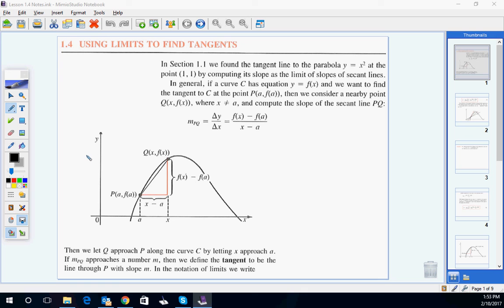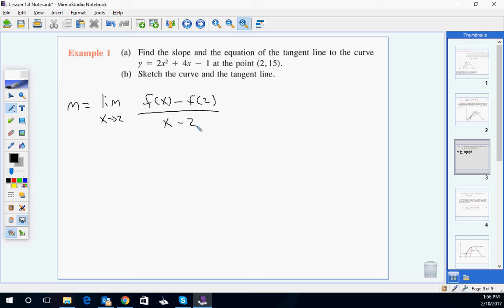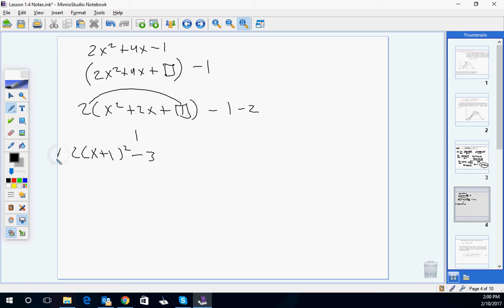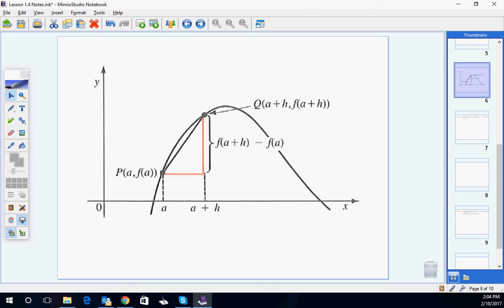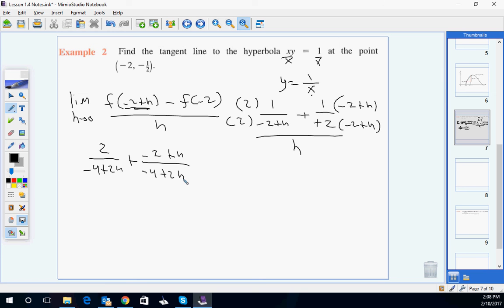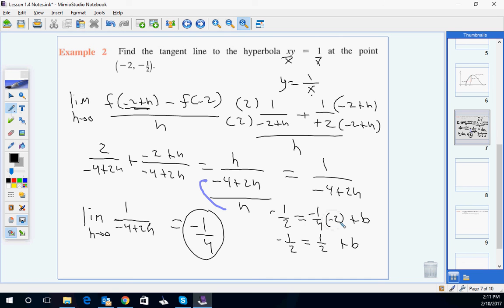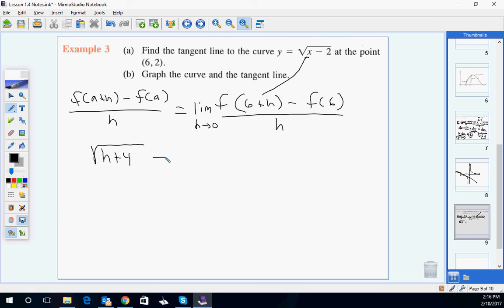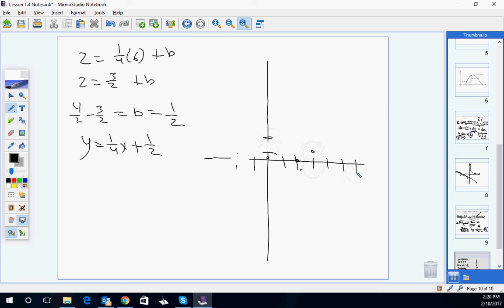Lesson 1 4 Slope of Tangent- Math31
Using limits to find slope of tangent